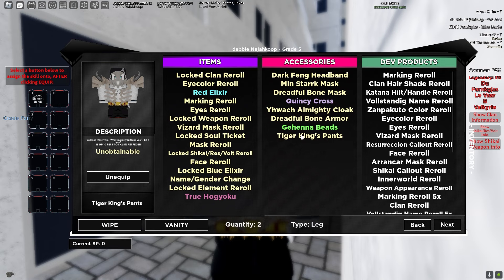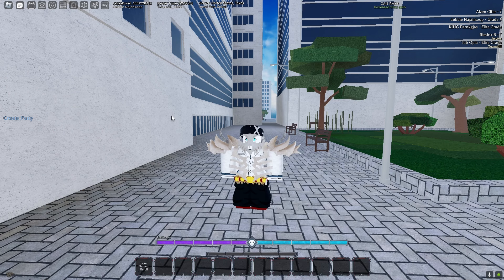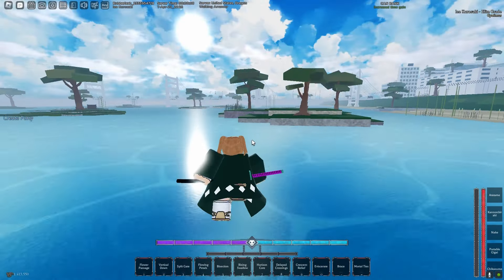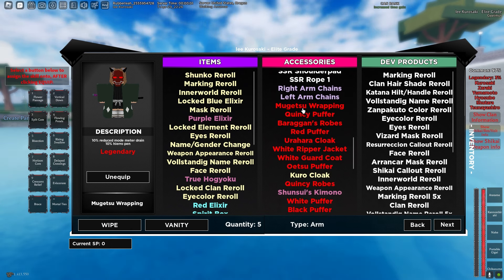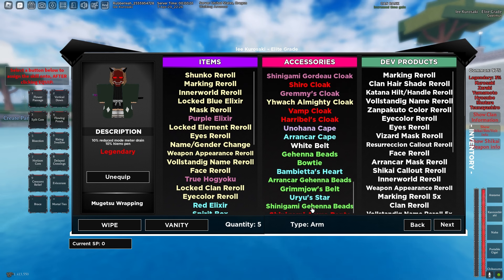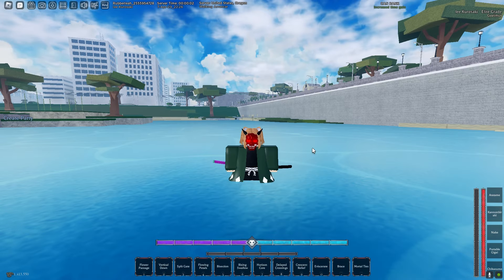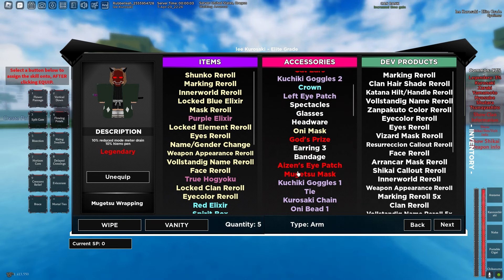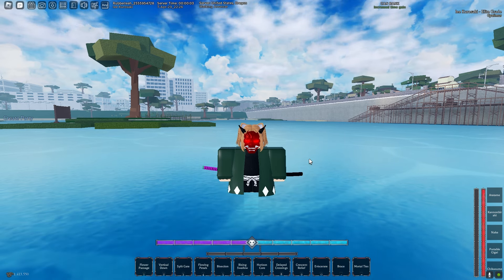[Type Soul] Ultimate Accessories Guide! (Best ARMOR!)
typesoul, roblox, bleach, Adjucha, farming mask cracks, quick, easy, Adjucha spawns guide, vizard, mask, menos, menoscar, true menos, trading, accessories, best armor, gear